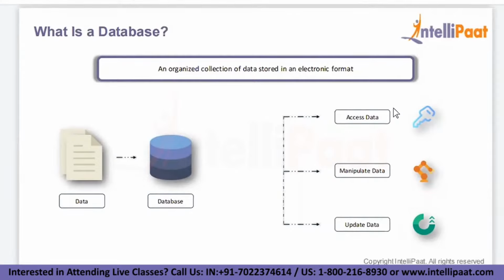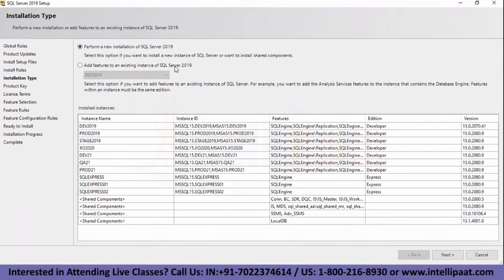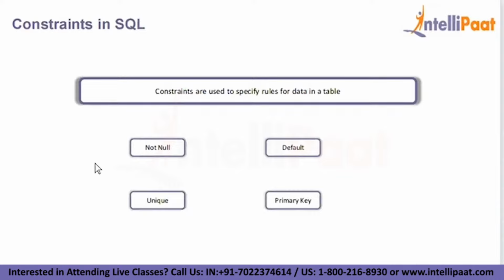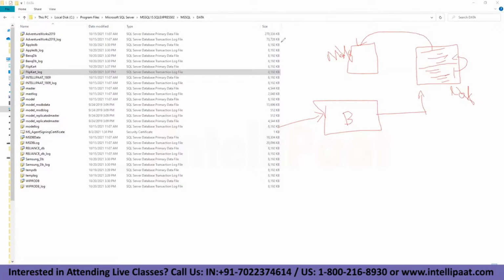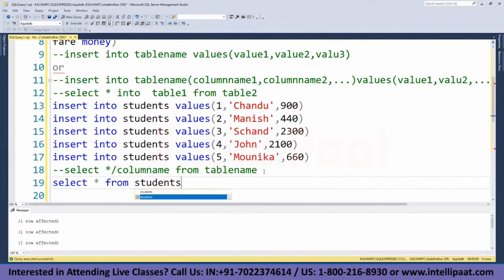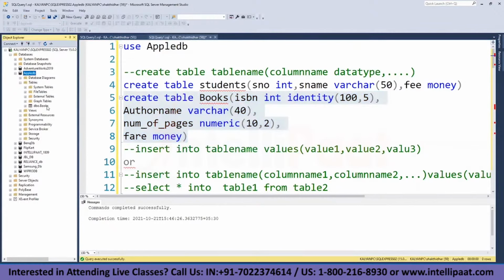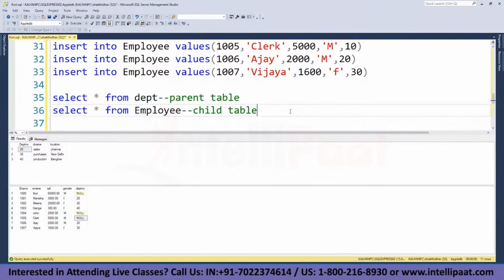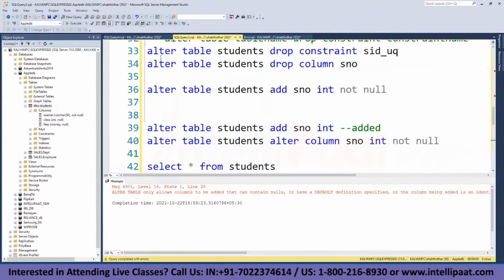SQL Server Training | SQL Server Tutorial For Beginners | SQL Server Course | Intellipaat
🔵  In this live session on the SQL Server Tutorial For Beginners, firstly we will Introduction to Database , you will learn What is a Database, Types of Database Architecture, Introduction to SQL, Tables in SQL, Constrains In SQL and finally Hands on. This video is must watch for everyone who wishes to learn SQL Server and make a career in it.

👇👇The following are covered in this video:
00:00:00 - Introduction to SQL Server Training
00:02:50 - What is a Database?
00:04:20 - Types of Database Architecture
00:06:18 - Introduction to SQL
00:09:15 - Tables in SQL
00:37:22 - Constrains in SQL
00:42:43 - Hands-On

Intellipaat Edge
1. 24*7 Life time Access & Support
2. Flexible Class Schedule
3. Job Assistance
4. Mentors with +14 yrs
5. Industry Oriented Course ware
6. Life time free Course Upgrade